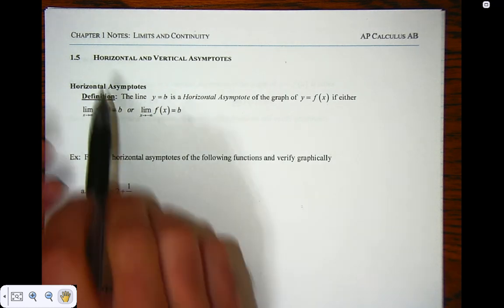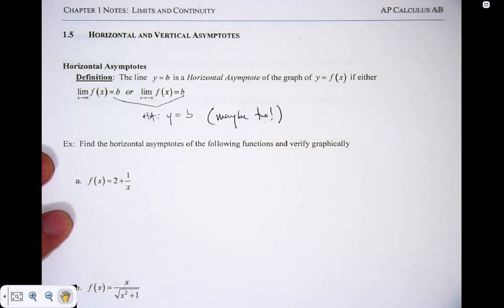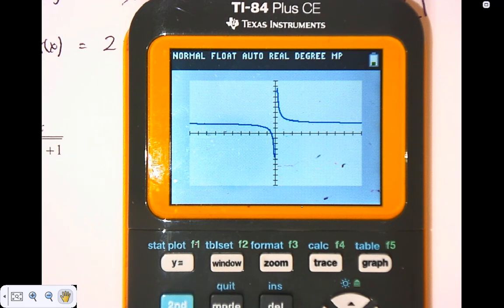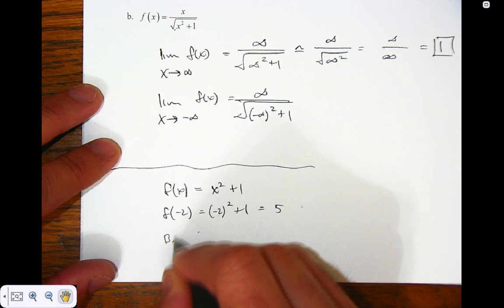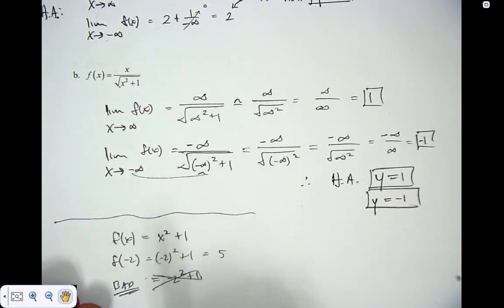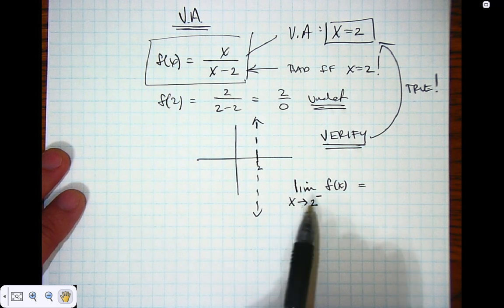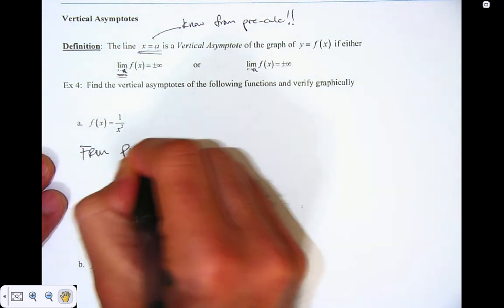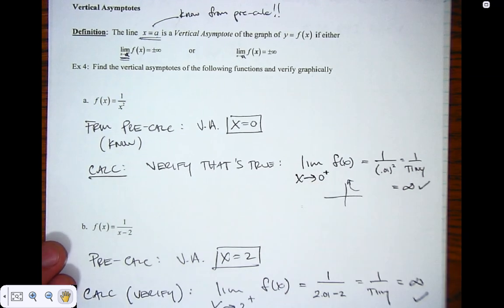AB CALC NOTES 1.5